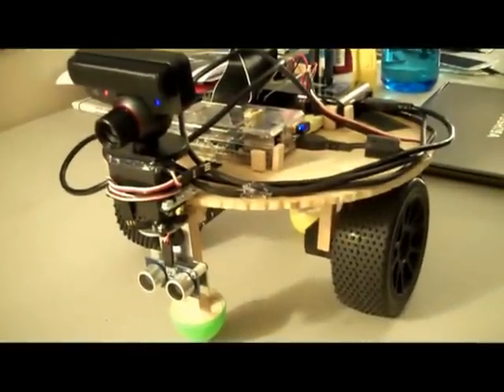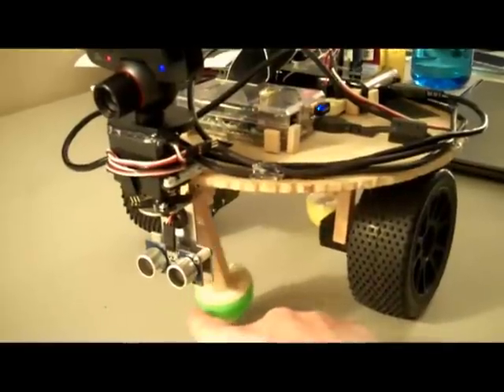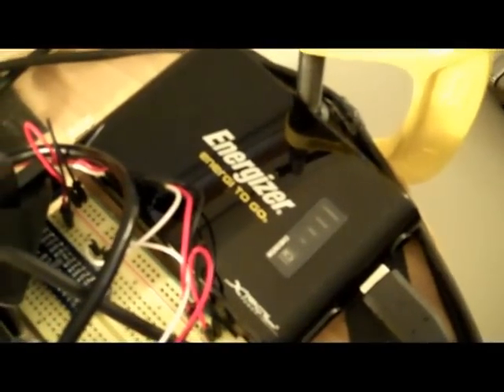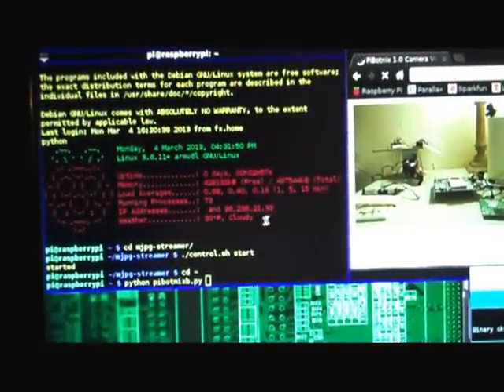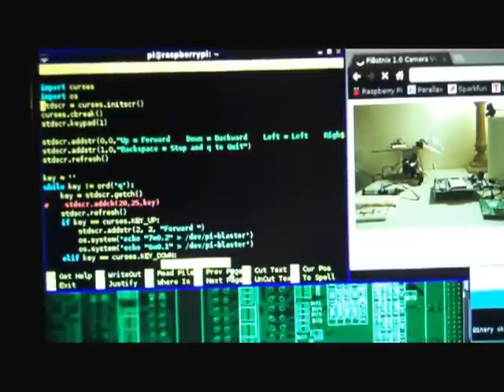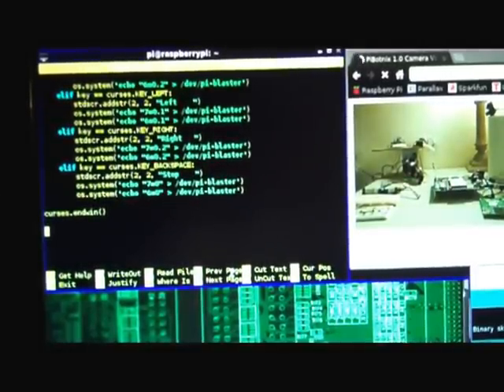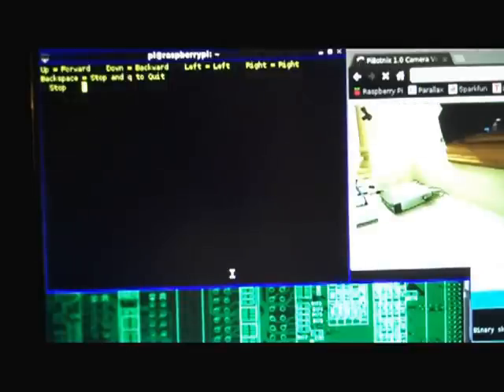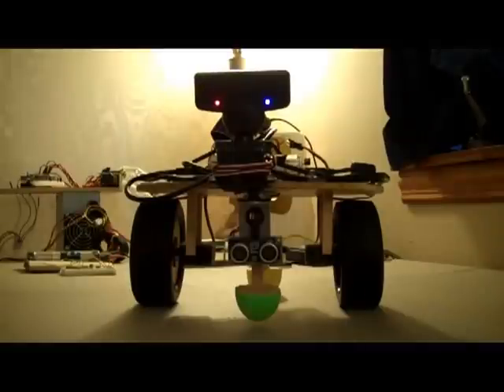Pibotnix B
My first 'from scratch' Raspberry Pi robot!  Using pi-blaster to get 8 PWM outputs from the Raspi GPIO and mjpg-streamer for video, this bot is a basic webcam streaming, keyboard controlled rover.